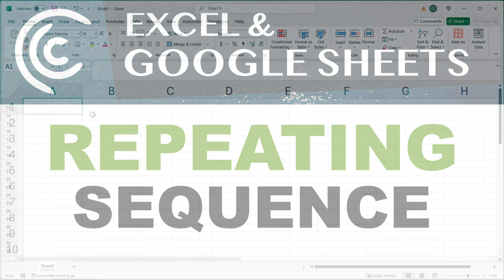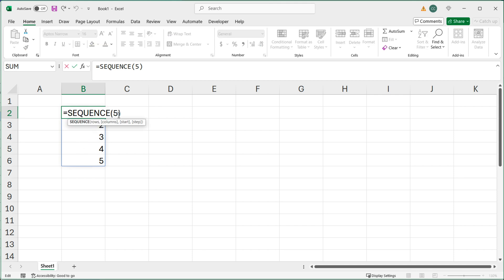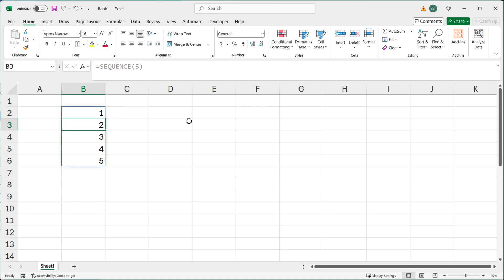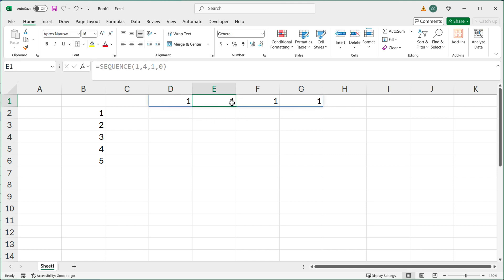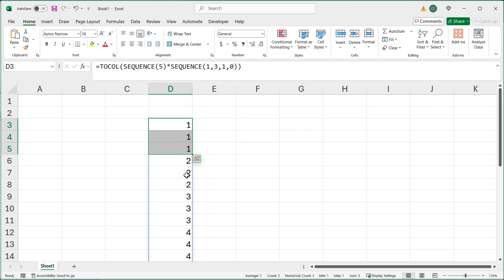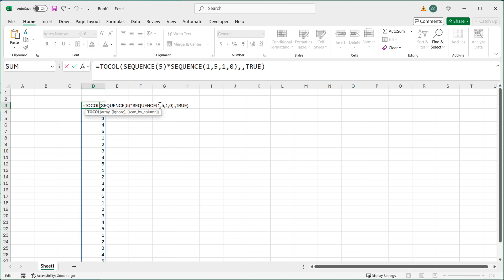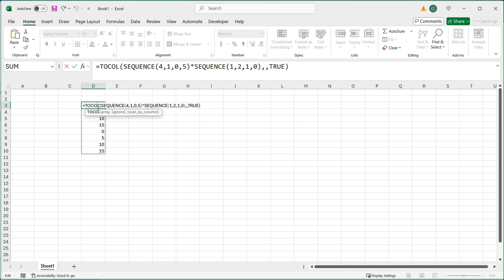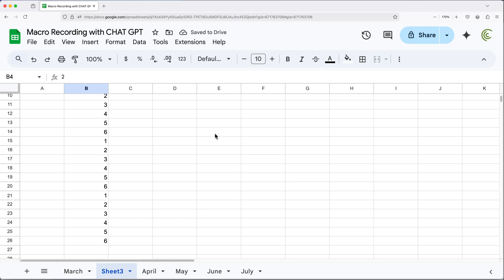Repeating Number Sequence - Excel & Google Sheets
Create a Repeating Number Sequence in Excel & Google Sheets.